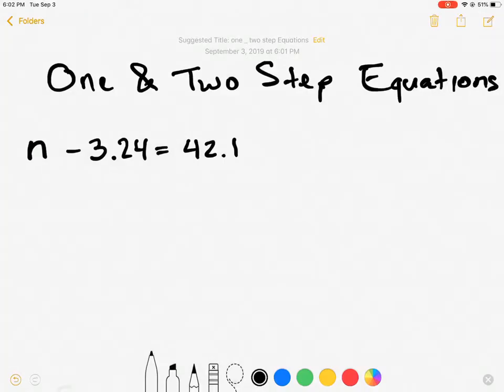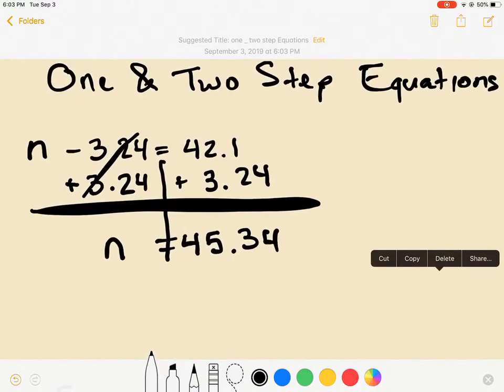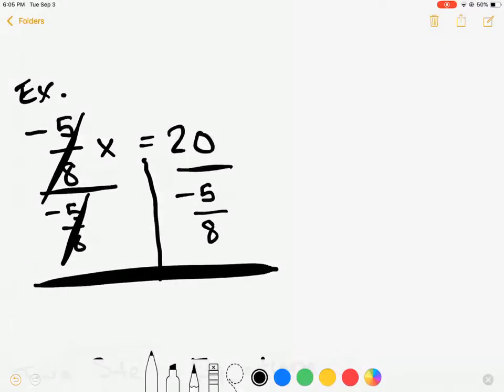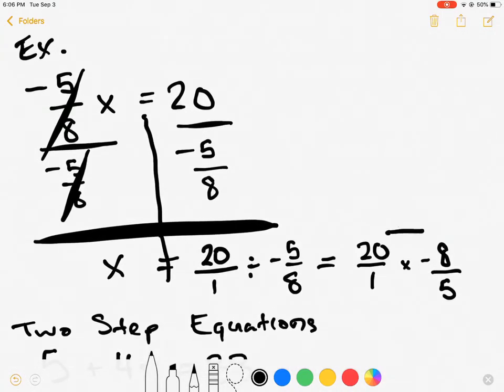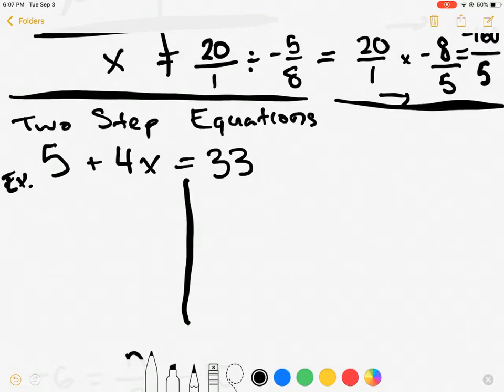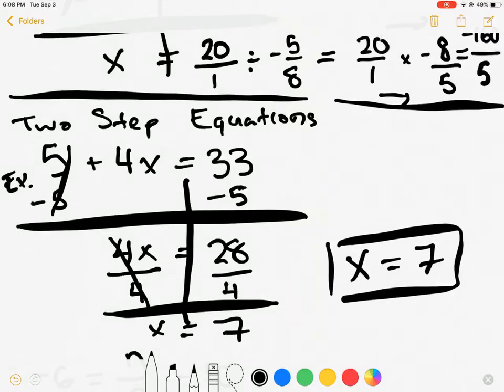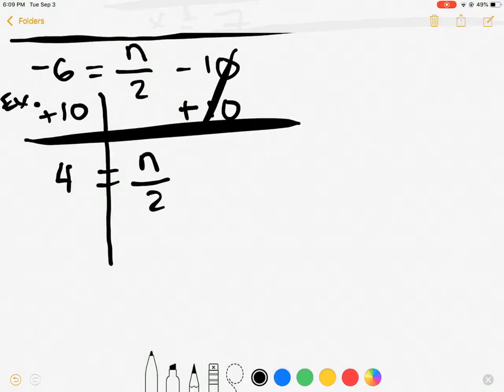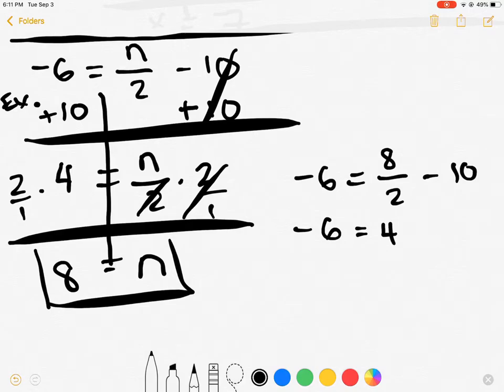Solving One and Two Step Equations